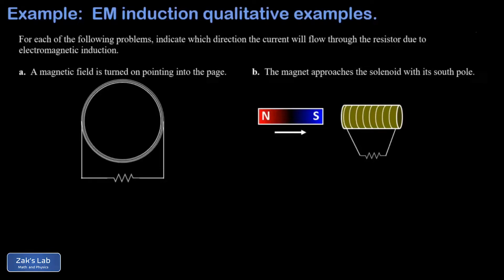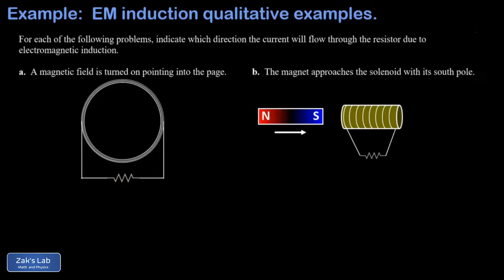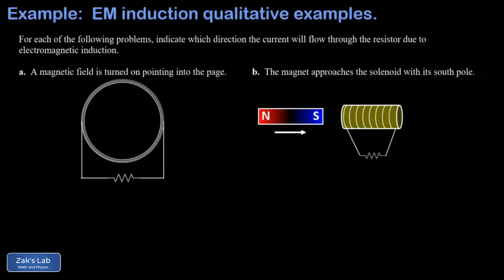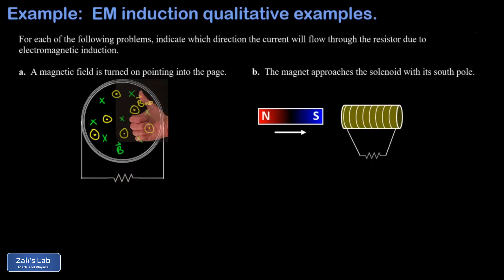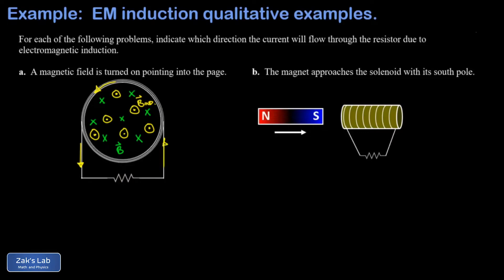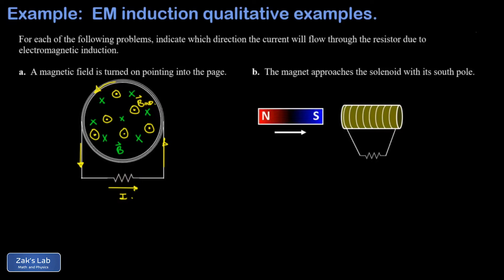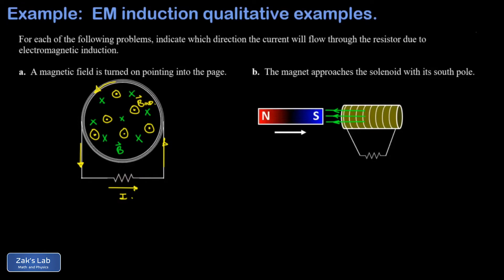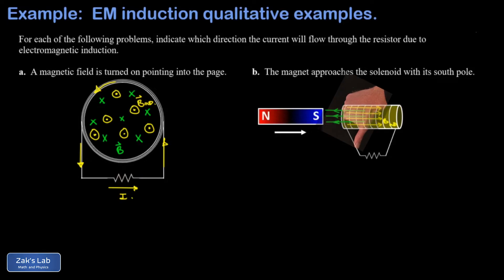Electromagnetic induction examples: Lenz's Law and right hand rule when magnetic flux changes.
We are given two electromagnetic induction examples, each with a coil of wire connected to a resistor.  We use Lenz's law and right hand rule to determine the direction of current induced through the resistor as the coil reacts to a change in flux.

In the first example, we turn on an inward magnetic field through a coil, and according to Lenz's law, the coil reacts by creating an induced magnetic field pointing outward when magnetic flux changes inward.  We use the Ampere's law right hand rule to determine the required direction of current to explain the induced magnetic field, and we've got the direction of the current induced in the resistor.

In the second example, the south pole of a magnet approaches a solenoid, causing a leftward change in magnetic flux through the turns of the solenoid.  The solenoid reacts with an induced current generating rightward magnetic field lines through the turns, and we've got the direction of current induced through the resistor.